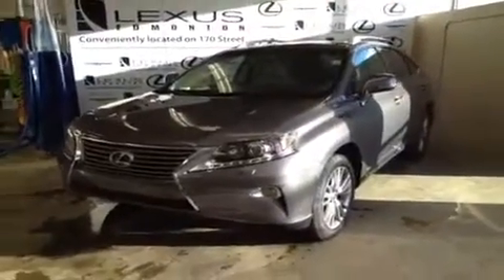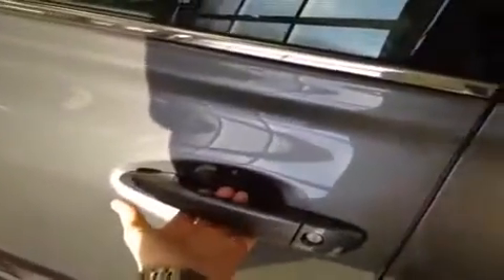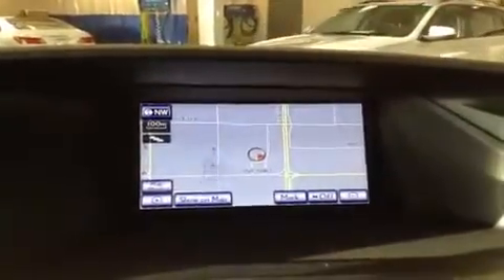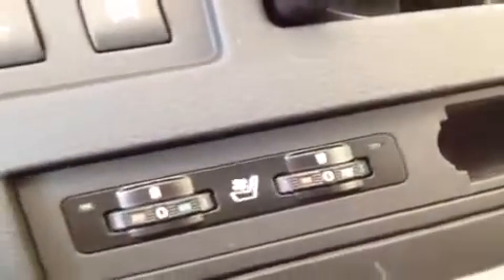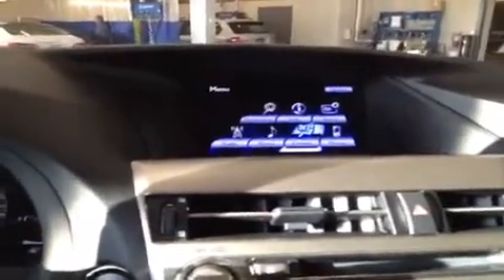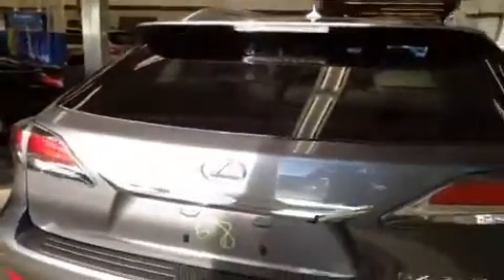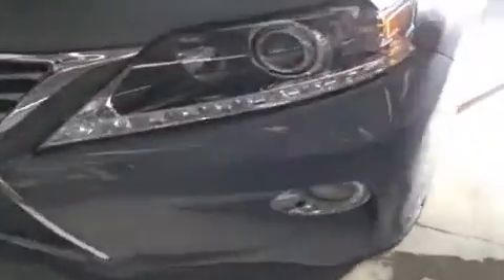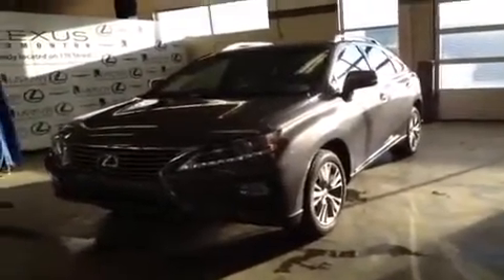2013 Lexus RX 350 AWD 4dr 4 Door Sport Utility | Lexus of Edmonton AB South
This is a 2013 Lexus RX 350 AWD 4dr 4 Door Sport Utility All Wheel Drive with 6-Speed A/T transmission Gray[Nebula Grey Pearl] color and Light Grey interior color.  This video is recorded and uploaded by cDemo Mobile Inspector.                             Detailed vehicle info with more photo(s) is available